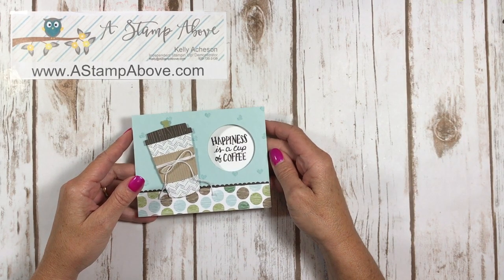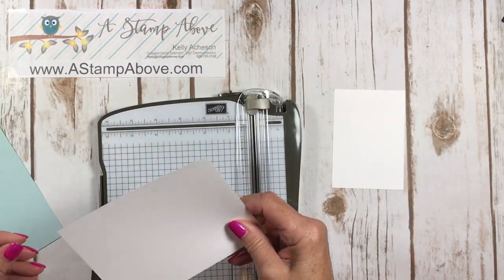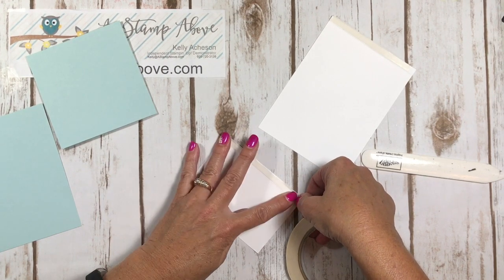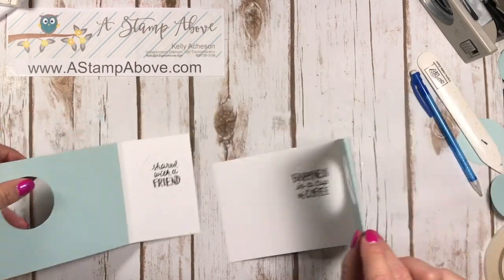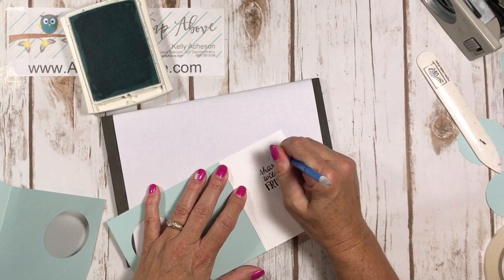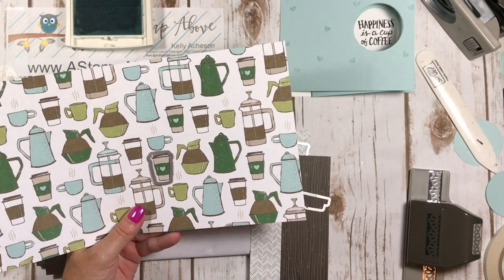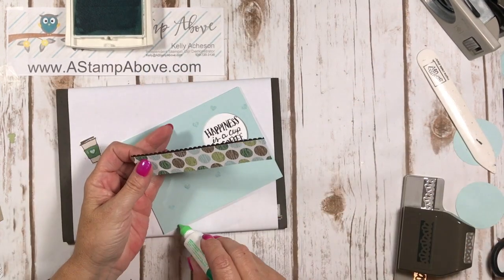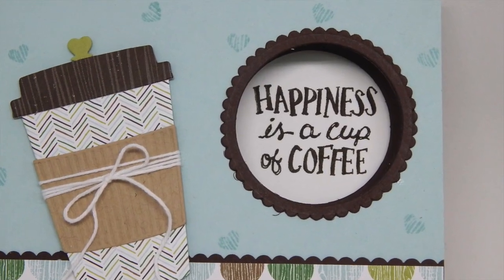Peekaboo Slider Card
The Peekaboo Slider fun fold card looks complicated - but I assure you it's not! Watch the video and give it a try - you'll love it!!! The Coffee Cafe bundle is a WIN WIN for our upcoming fall!